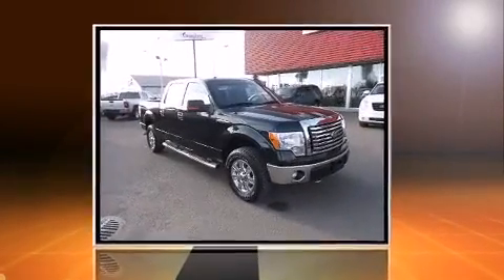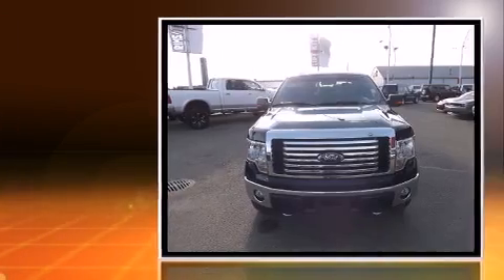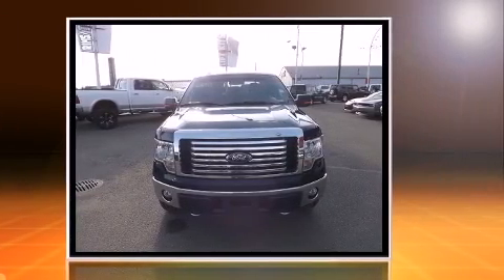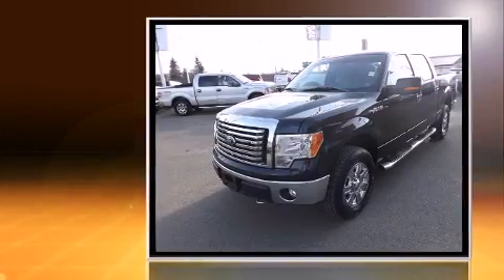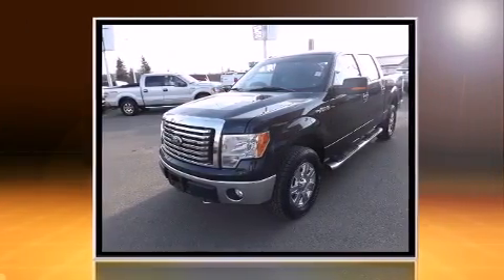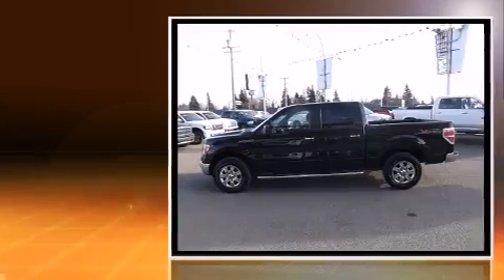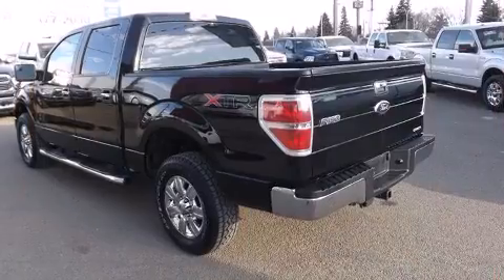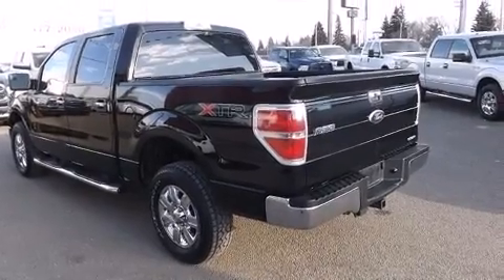2012 Ford F-150 MAY MADNESS SALE, EVERYONE APPROVED !!!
Familiarize yourself with the 2012 Ford F-150. This 4 door, 5 passenger truck just recently passed the 50,000 kilometer mark! A 5 liter V-8 engine pairs with a sophisticated 6 speed automatic transmission, and for added security, dynamic Stability Control supplements the drivetrain. Four wheel drive allows you to go places you've only imagined. Ford prioritized practicality, efficiency, and style by including: a leather steering wheel, automatic dimming door mirrors, air conditioning, skid plates, remote keyless entry, a trailer hitch, and much more. Ford also prioritized safety and security by including: head curtain airbags, front SIDE impact airbags, traction control, ignition disabling, and 4 wheel disc brakes with ABS. Our aim is to provide our customers with the best prices and service at all times. Stop by our dealership or give us a call for more information.